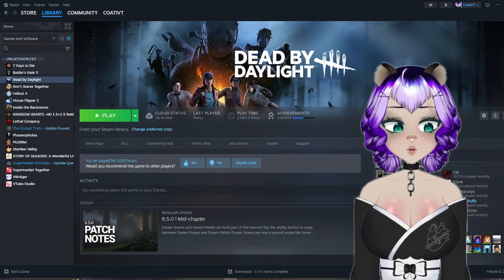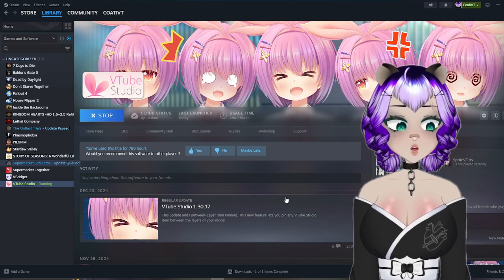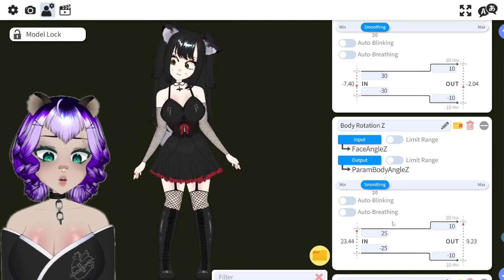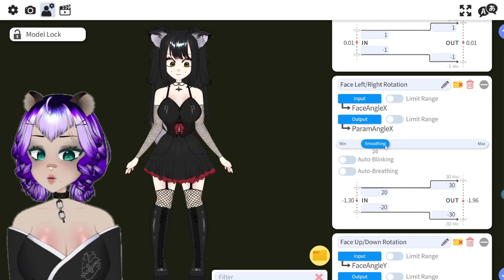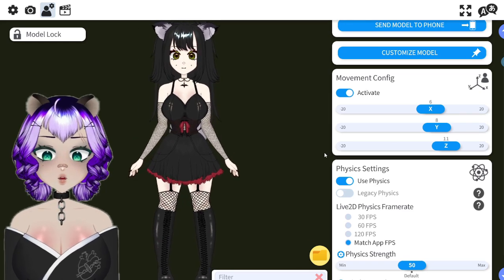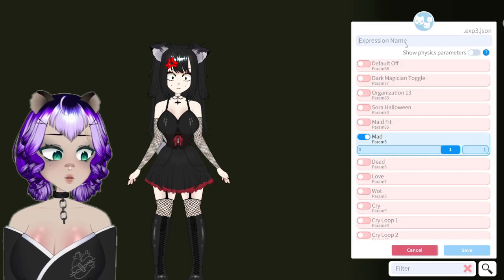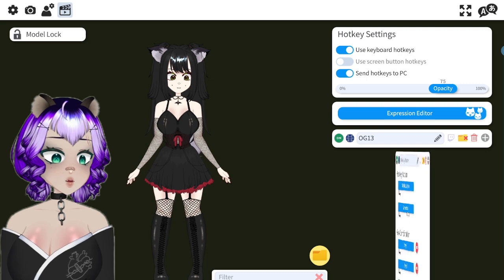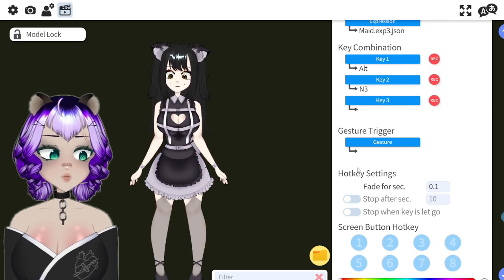Uploading Model and Setting Toggles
Quick reference video I've been wanting to make for when completeing commissions but also hopefully this helps people out!